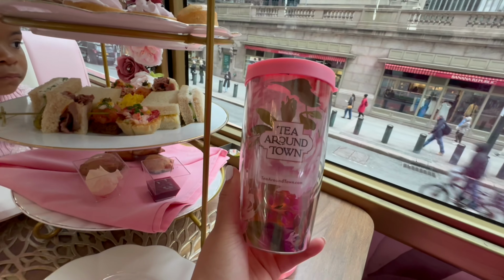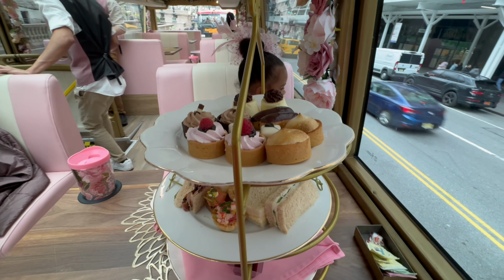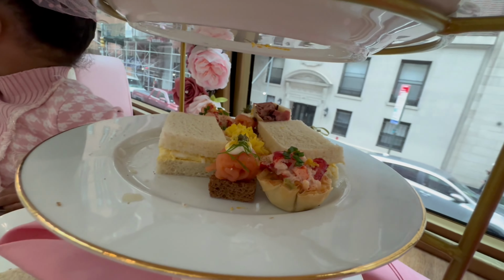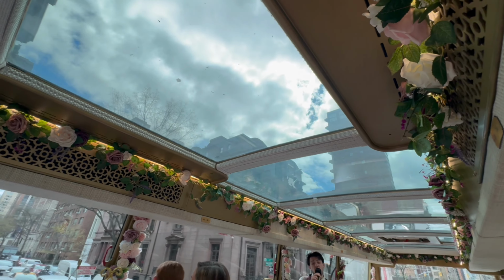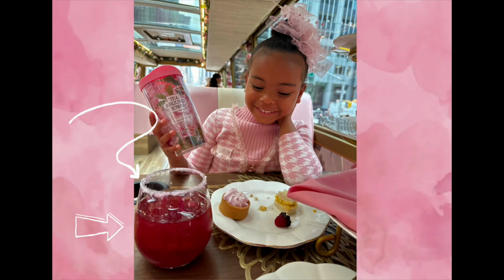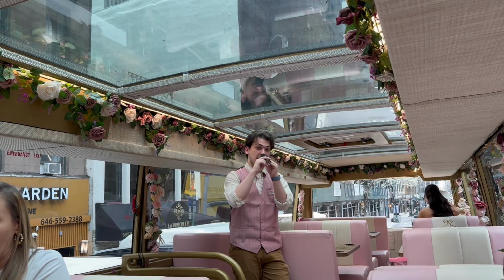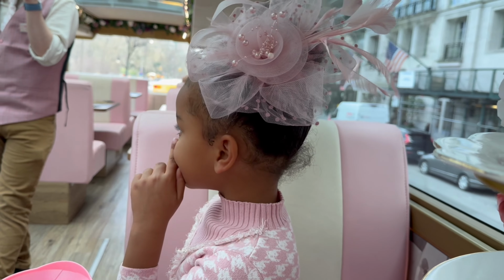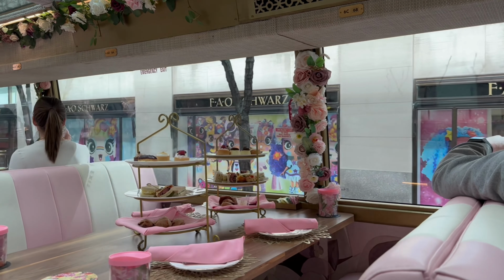Tea Around Town - New York City - FULL Review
Recently my daughter and I had the ultimate Mommy and Me date when we boarded Tea Around Town! Tea Around Town is an ultra glamorous tea bus that takes you all around Manhattan checking out major landmarks in New York City. It is the perfect activity for a friend’s birthday, a bachelorette party or even for Mother’s Day that is quickly approaching. In this video I shared our experience and at the end, chat about whether or not I think it’s worth the rather high price tag. I hope you enjoy it and that you find the review helpful.